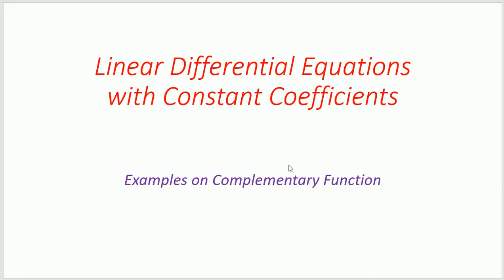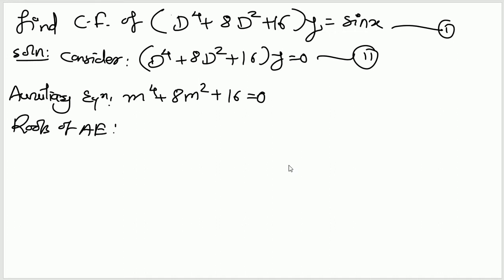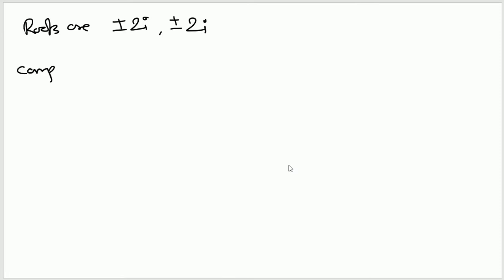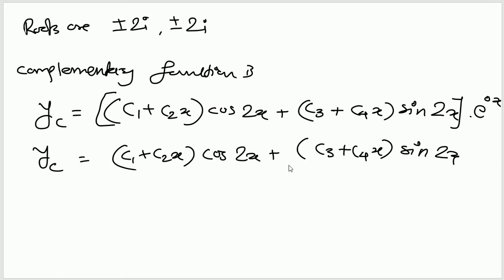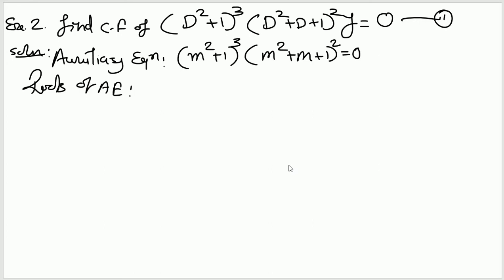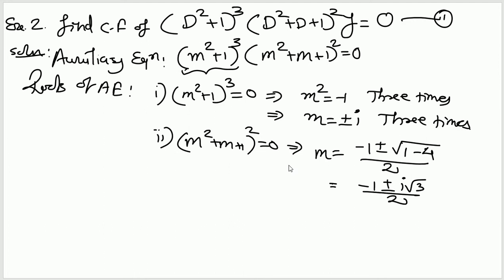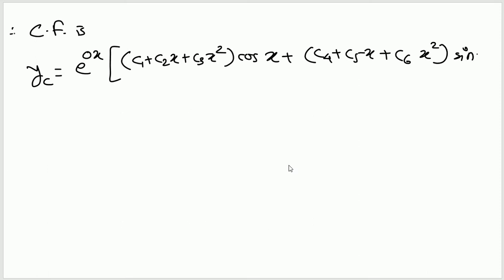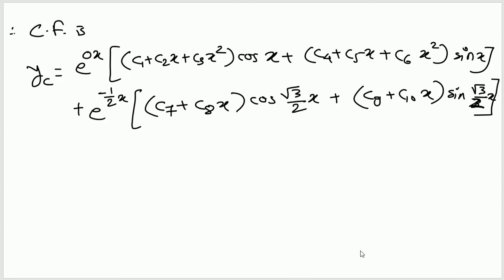Complementary Function of LDE with CC Examples - 2